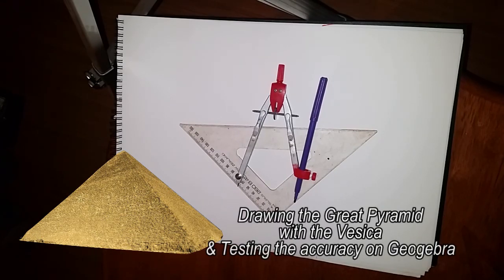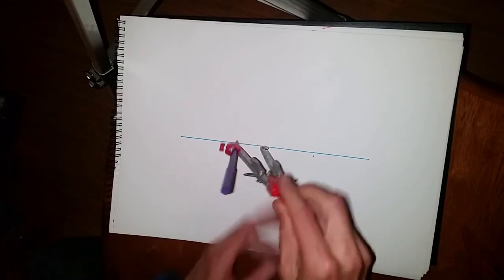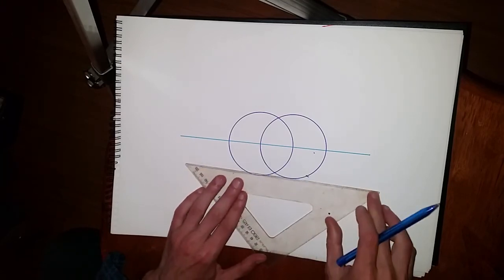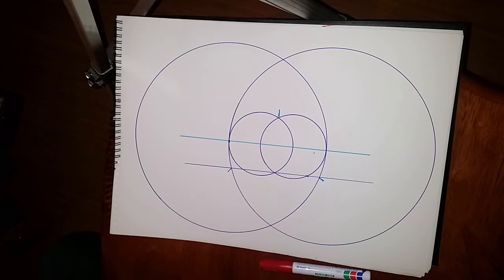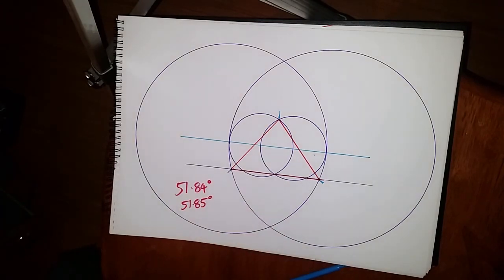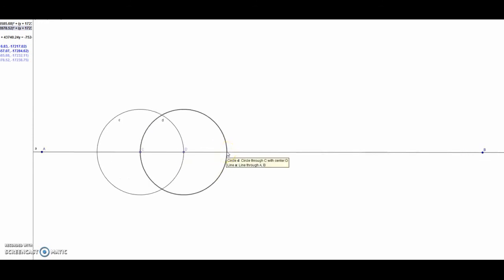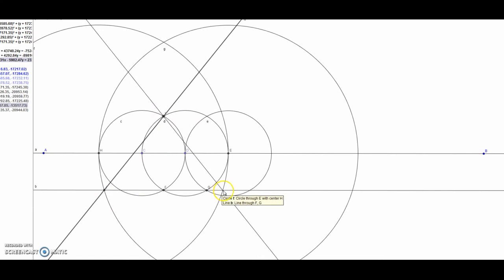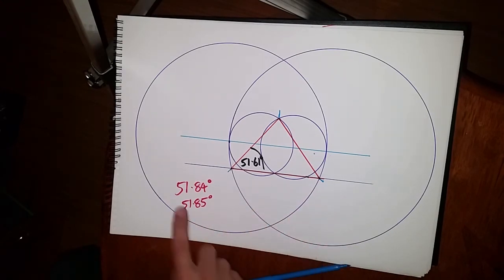"Sacred Geometry" Drawing the Great Pyramid & Testing on Geogebra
Drawing a very close approximation of the Great Pyramid with Sacred Geometry- Vesica Pisces inside a Vesica Pisces.
Then testing the accuracy with Geogebra.

I can't find the original version of this technique by Randall Carlson but his body of work if really worth watching.

Recommended geometry and math channel.